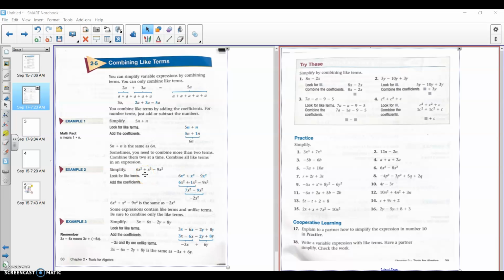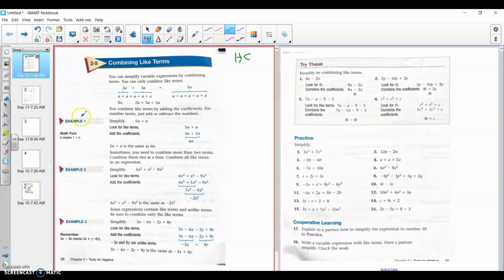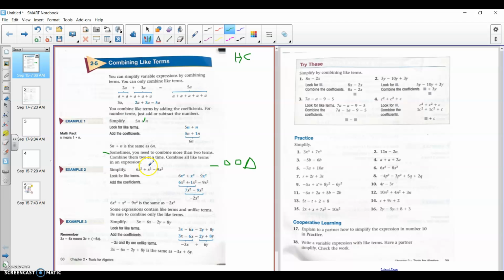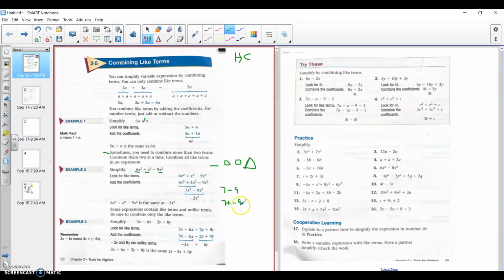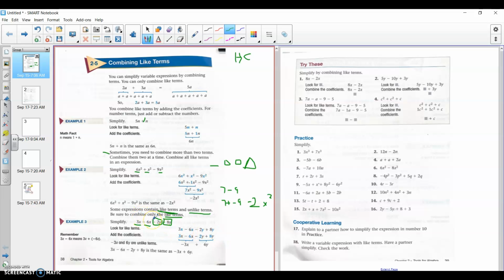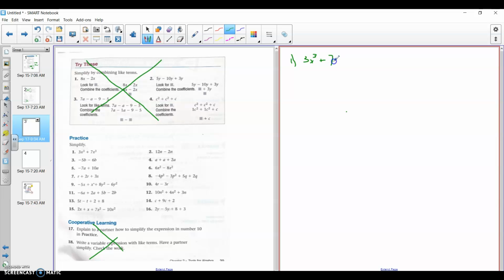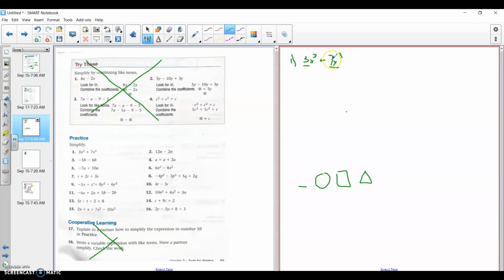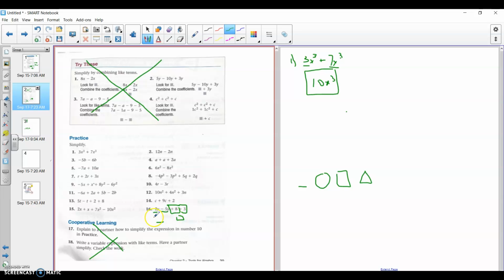pg 38-39 Combiing Like terms